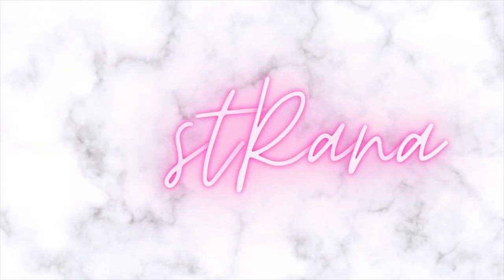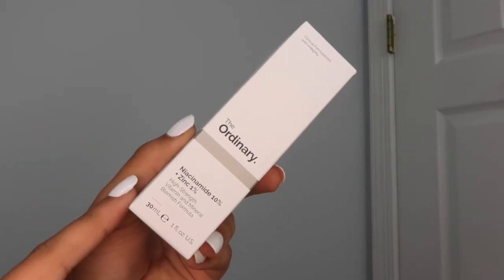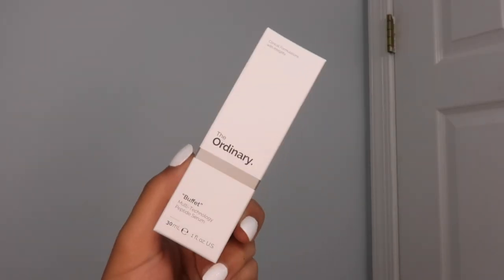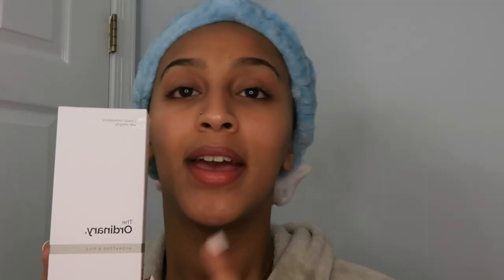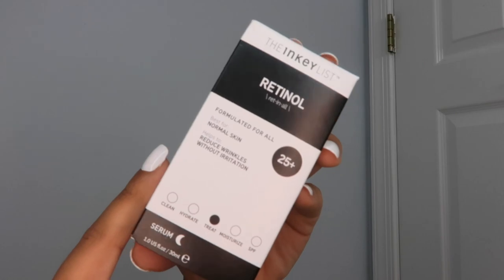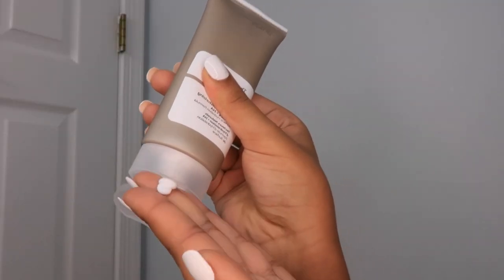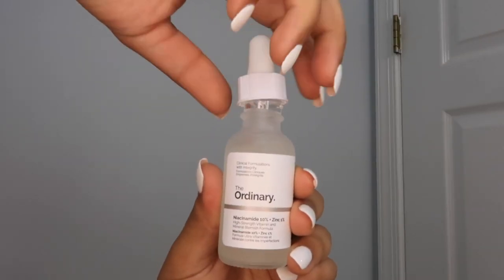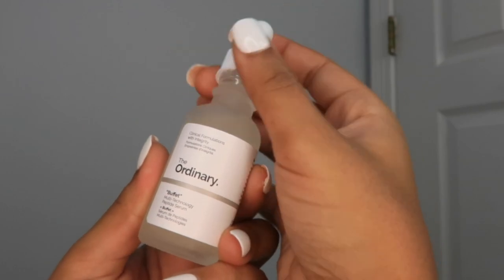✨ THE ORDINARY & THE INKY LIST SKINCARE ROUTINE✨ | Retinol Serum, Niacinamide, Buffet Serum, & More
Hope you enjoyed the video, updated skincare routine will be posted soon!

Products
The Ordinary - Natural Moisturizing Factors + HA

The INKEY List - Retinol Anti-Aging Serum

If you liked this video give it a thumbs up so I know to keeppp posting XD

~Fun Facts~
Name: Rana
Sign: Gemini
Age: 20
Camera: Canon G7X Mark II